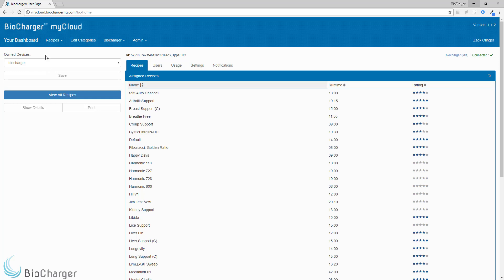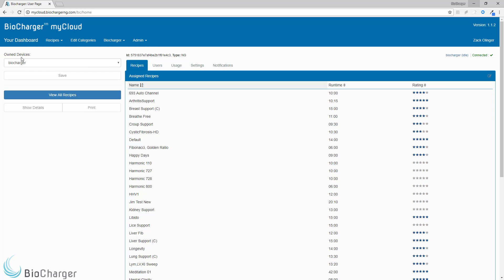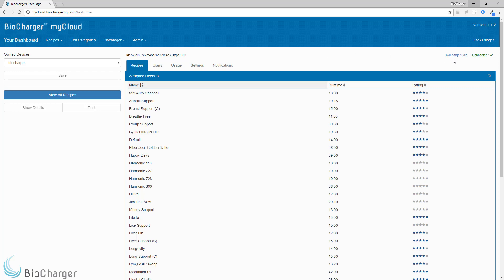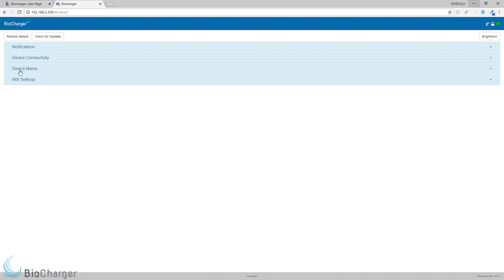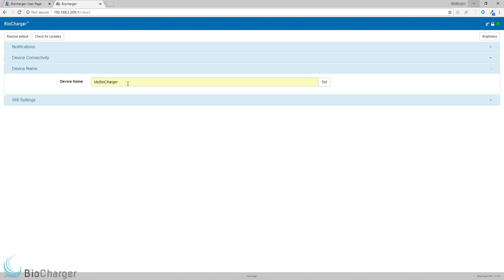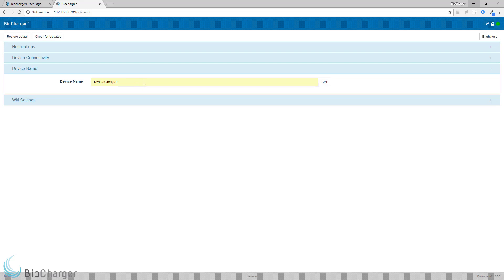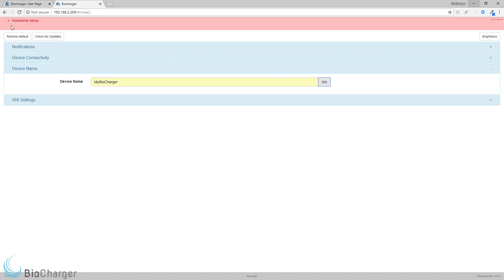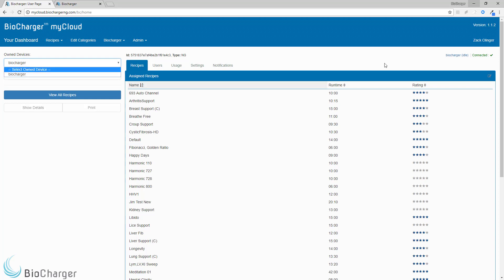BioCharger NG - How to Rename Your BioCharger NG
This video will show you how to name or rename your BioCharger NG unit. Below are the written instructions as well:

1) Login to your myCloud account

2) In the upper right corner, click on the link for your BioCharger unit

3) Once you are on the screen for your BioCharger, click the Setup button

4) Click on the Device Name option

5) Enter in the name that you would like to call your BioCharger NG. Please note that only alphanumeric characters, and the hyphen, are  allowed in the Device Name. This means that the upper and lower case letters A through Z are allow, along with the numbers 0 through 9 and the hyphen.

The Device Name cannot contain any special characters or spaces.

6) Once the Device Name has been entered, click the Set button off to the right.

7) After a few minutes, your new device name should appear inside of your myCloud account. You may have to refresh your myCloud account web page to see the updated name for your BioCharger NG.